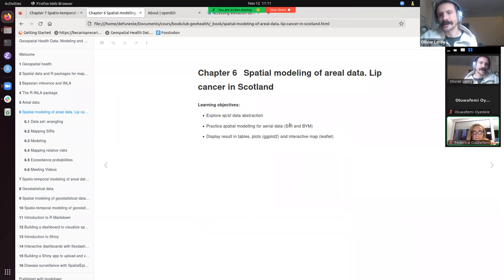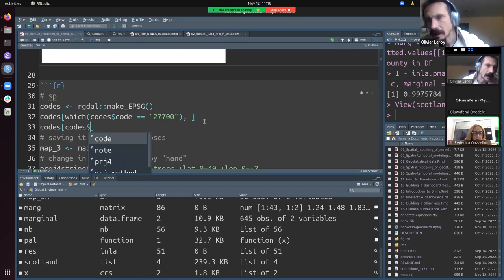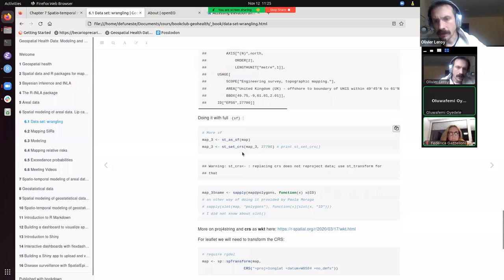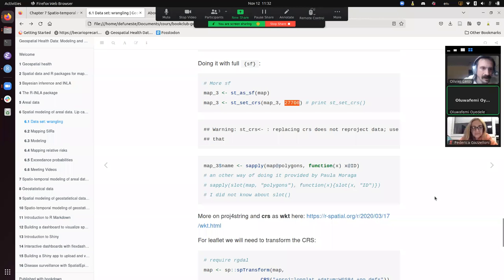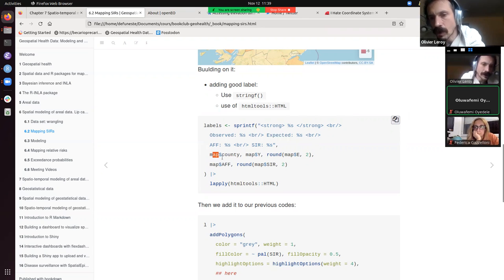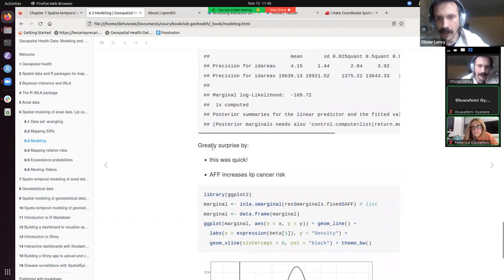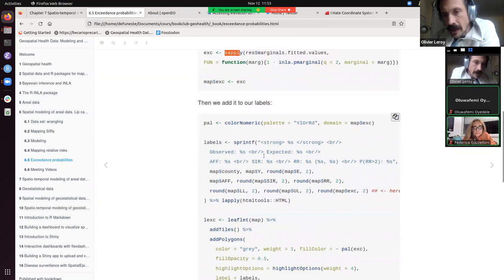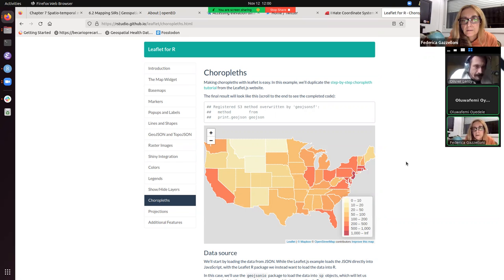Geospatial health: Spatial modeling of areal data. Lip cancer in Scotland (geohealth01 6)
Olivier Leroy presents Chapter 6 ("Spatial modeling of areal data. Lip cancer in Scotland") from Geospatial Health Data: Modeling and Visualization with R-INLA and Shiny by Paula Moraga on 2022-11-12, to the R4DS Geohealth Book Club, Cohort 1.